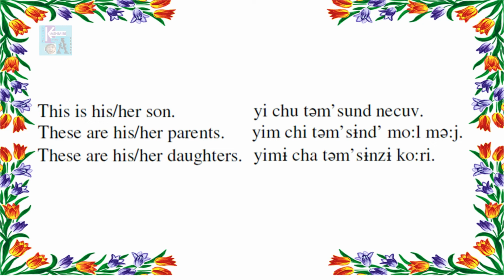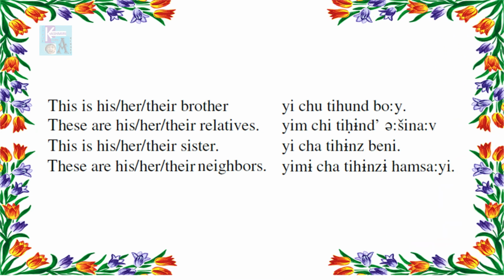Lesson 16-Describing possessions in the Kashmiri Language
In this lesson we will learn to describe possessions in Kashmir, some of the examples are :-
1. This is my body
2. This is my head
3. This is your face
4. This is your hand
5. These are my hands
6. These are my feet
7. These are your ears
8. These are your thumbs
9. This is my nose
10. This is my finger
11. This is your neck
12. This is your tongue
13. These are my fingers
14. These are my eyebrows
15. These are you: legs
16. These are your eyes
17. This is your hair
18. This is your knee
19. This is your chin
20. This is your belly
21. These are your knees
22. These are your lips
23. These are your arms
24. These are your eyes
25. This is his/her son
26. These are his/her parents
27. These are his/her daughters